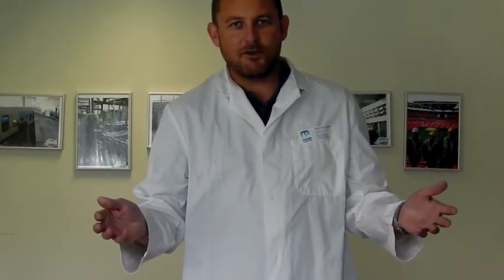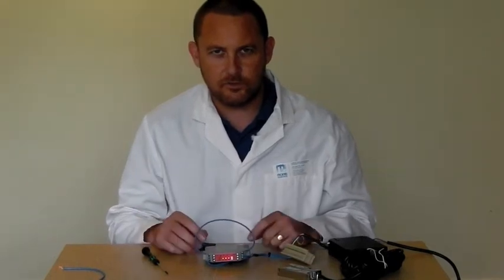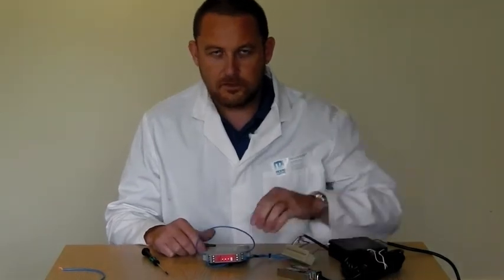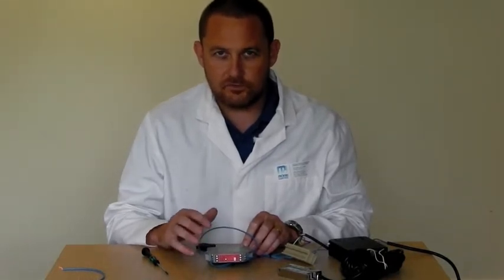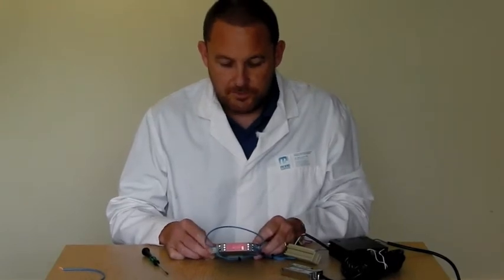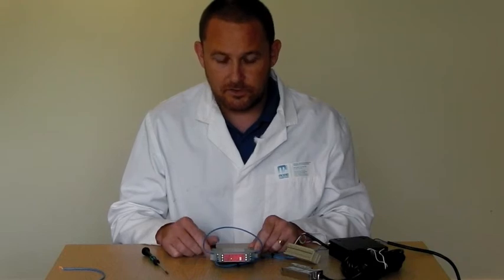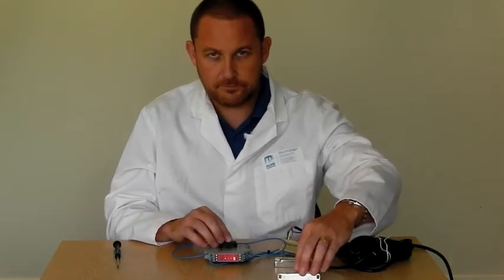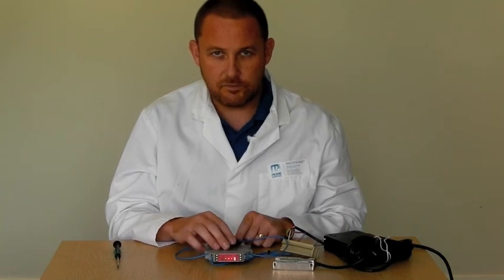Resolving Issues - Monitoring Safety Relays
Resolving Problems with monitoring safety relays! Industrial application solutions from More Control UK Ltd.
An interesting look at potential problems when using an MSR in auto reset mode.
Omron Safety Monitoring Relay.

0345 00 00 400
Joe Williamson